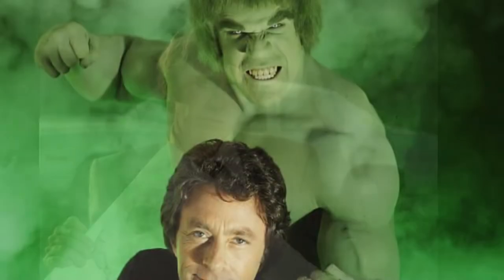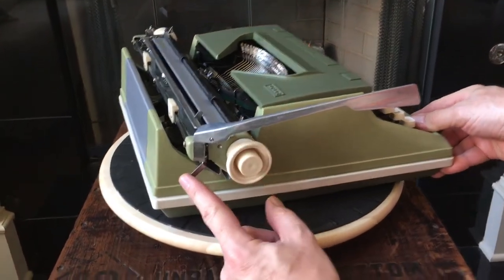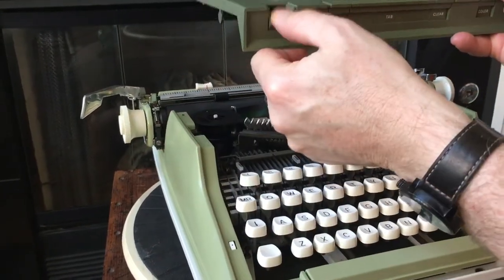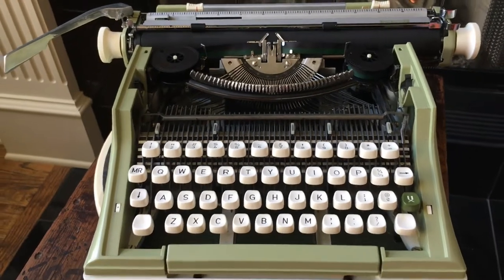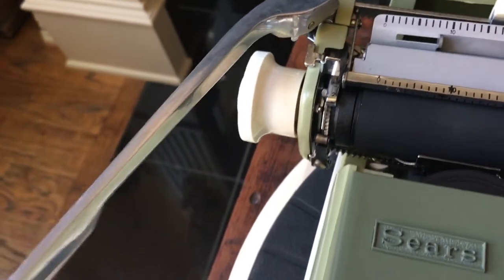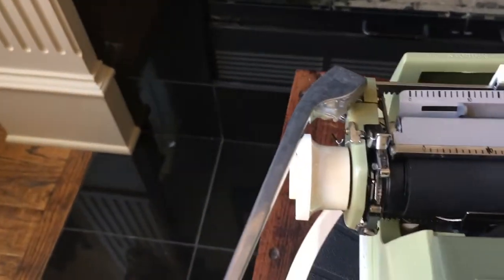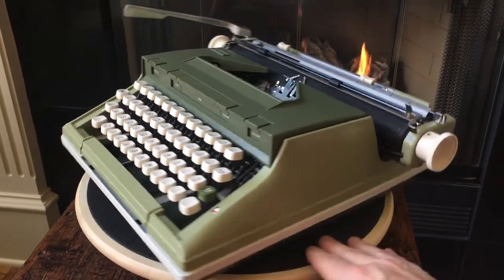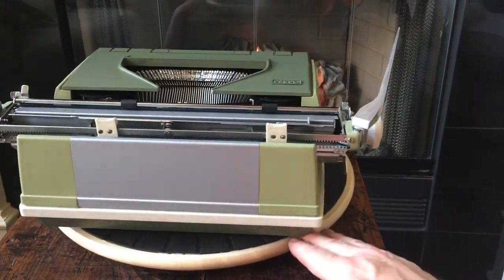Typewriter Review: 1971 Sears Newport (by Messa)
Today we review a 1971 Sears Newport, a Hulk of a typewriter that—deep down—is mild mannered, pleasant, and hard working.